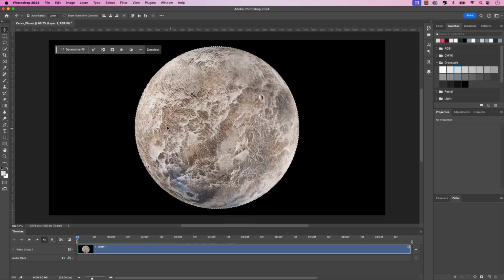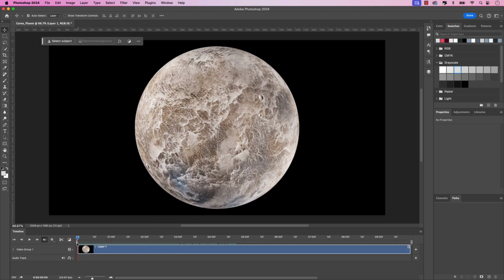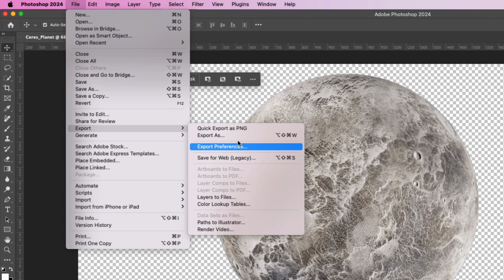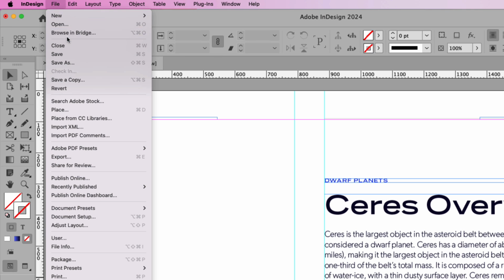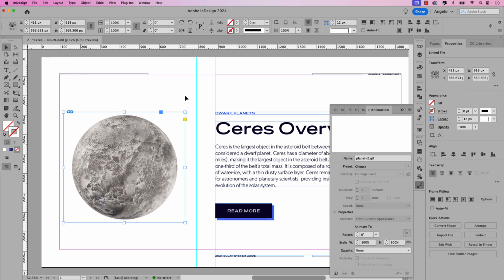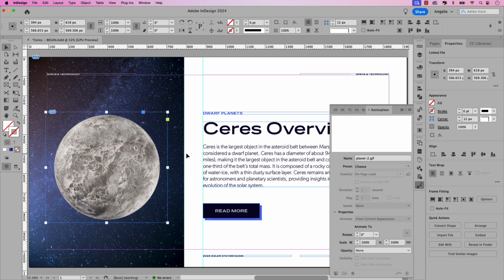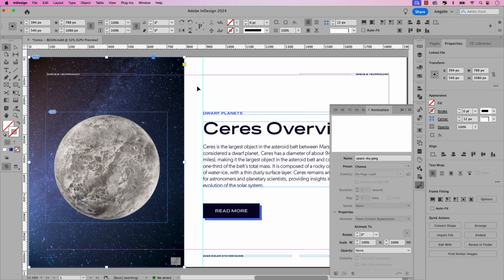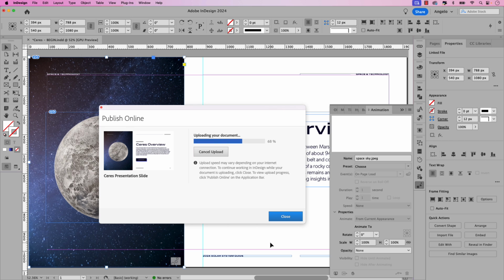Learn how to add high-quality GIFs to an InDesign project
Follow along in this tutorial and learn how to use Adobe Photoshop to remove a background from a rotating planet video and convert it to a high-quality animated GIF that can be placed in an InDesign project.